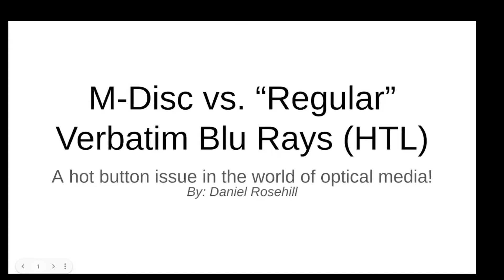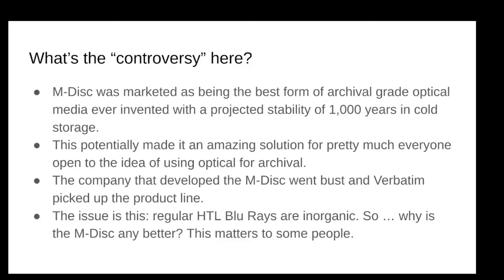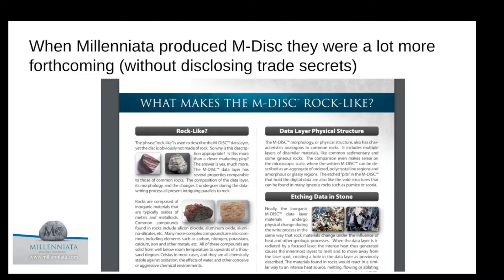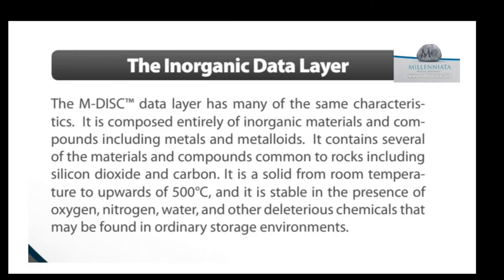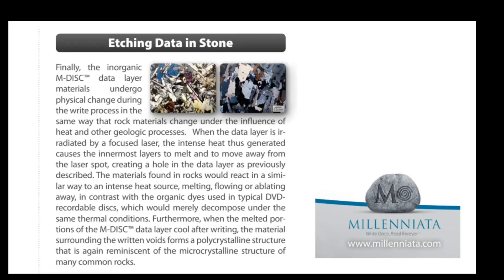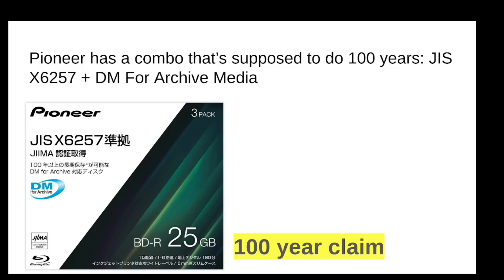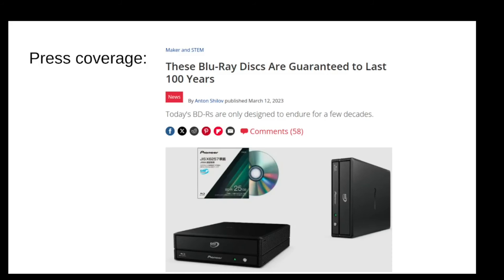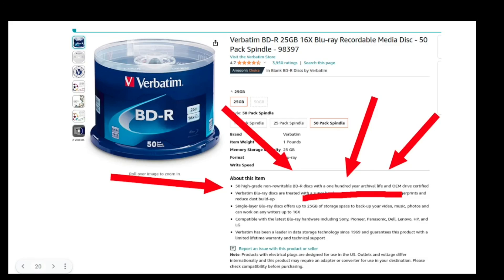M-Disc Vs. Regular HTL (Inorganic) Blu Ray For Archival. Whats The Difference?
The M-Disc was billed as an archival grade form of optical storage with unrivalled disc longevity properties of 1,000 years. The M-Disc boasted of doing so through holding an inorganic "rock like" layer. But if regular (HTL) Verbatim Blu Rays also use an inorganic layer ... what's the difference exactly? In this video I look a bit deeper into this question, discuss what's known about the M-Disc's "rock like" layer, look at MABL, and talk about some other archival grade optical media that's made it to market.